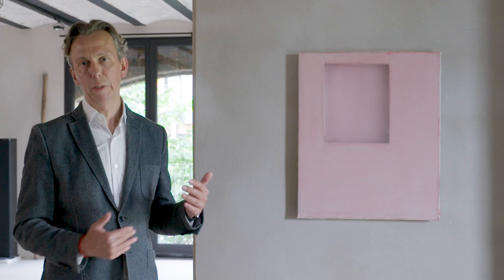Art Brussels 2020 Novotny A1119045 V03